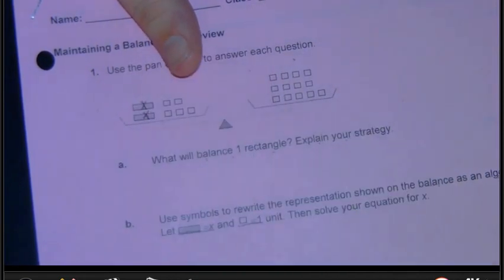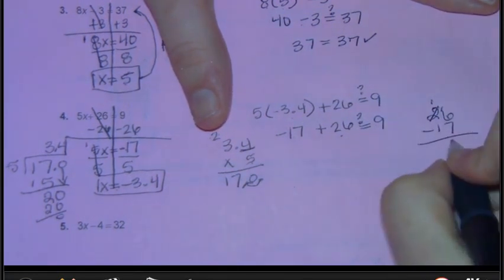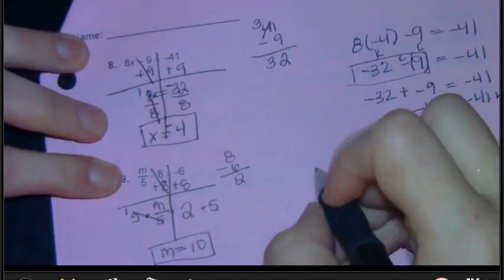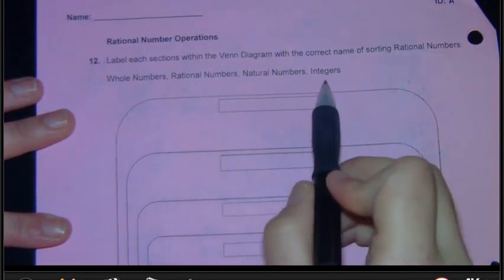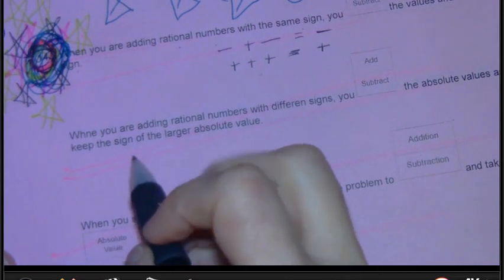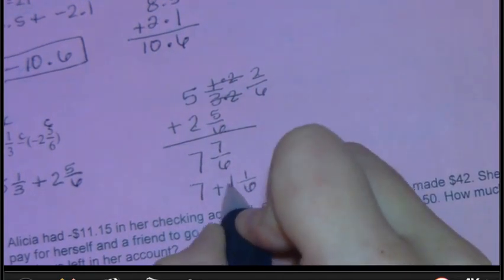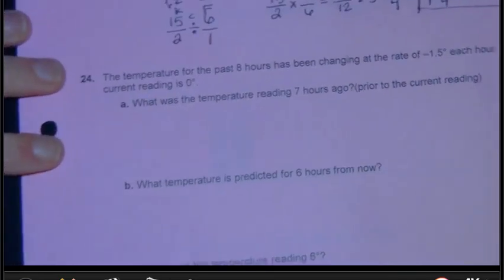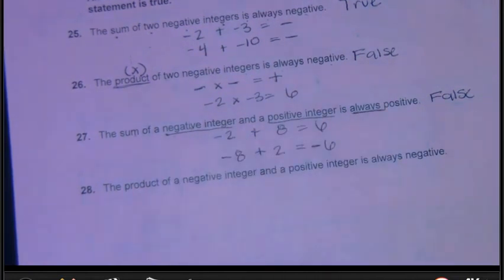Maintaining a Balance Quiz Review